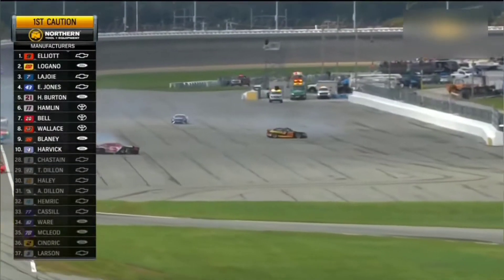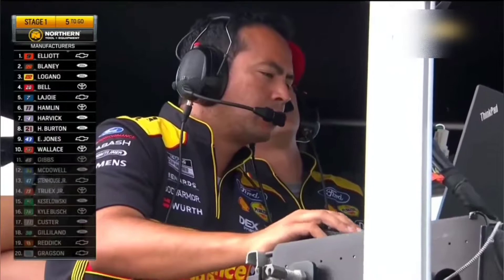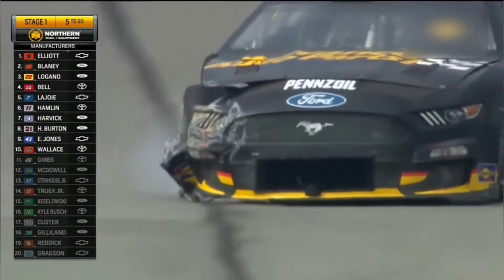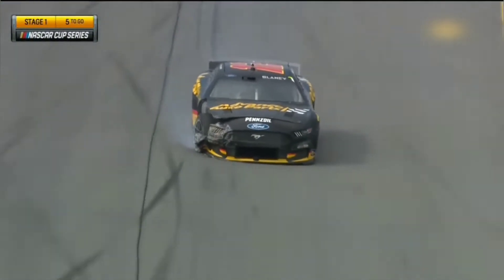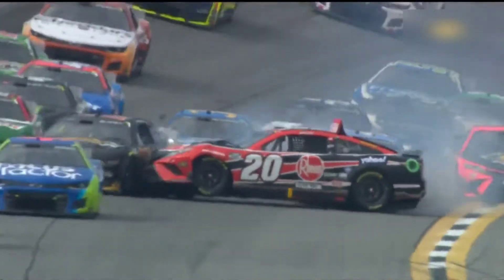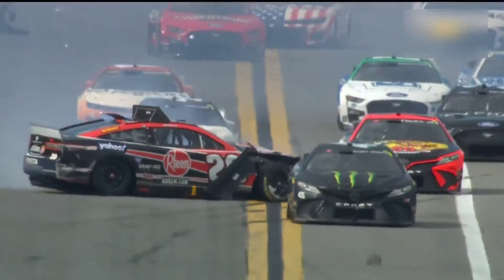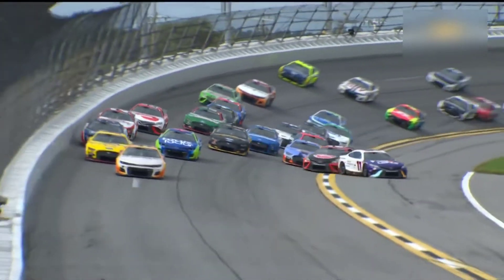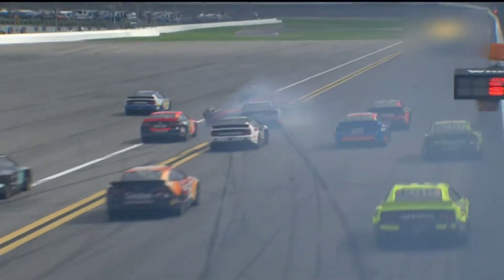Ryan Blaney and others crash, Coke Zero Sugar 400 at Daytona